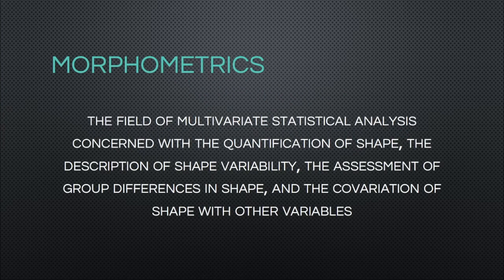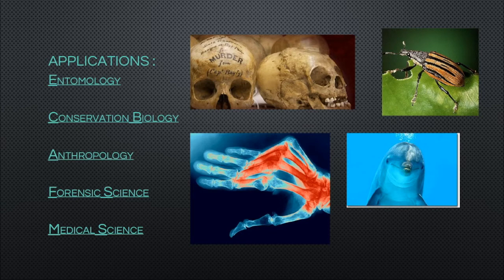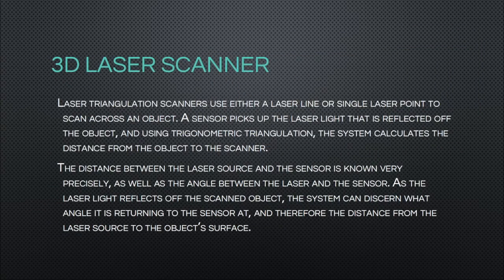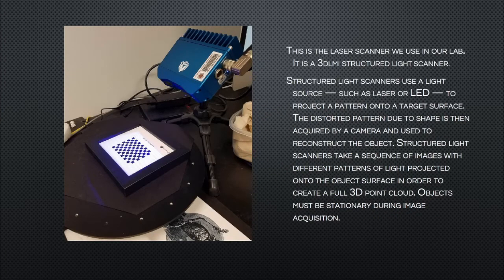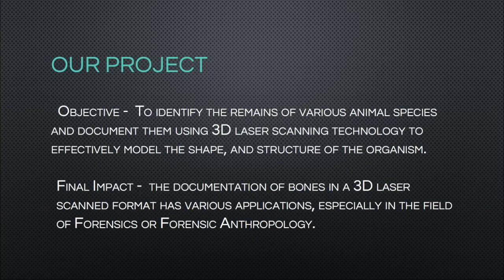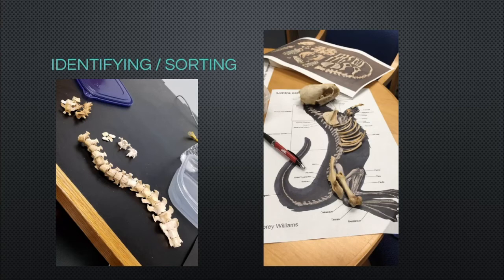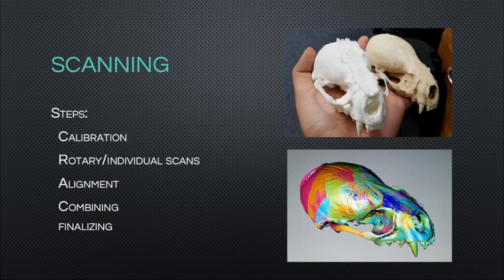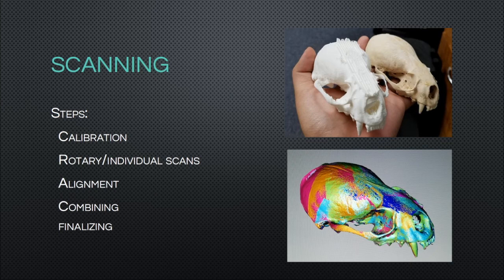Forensic Morphometrics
This video is about Forensic Morphometrics